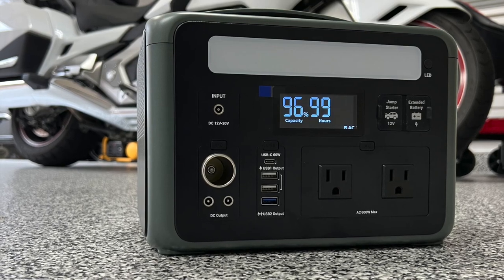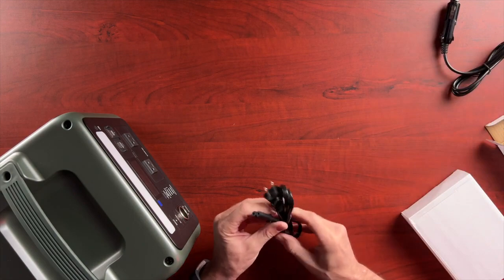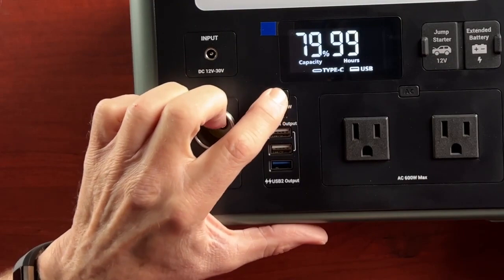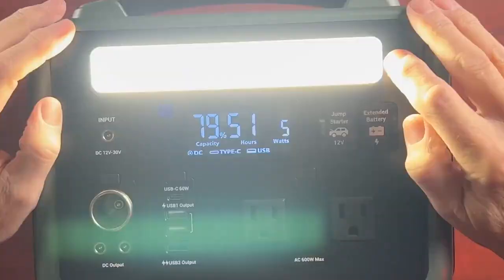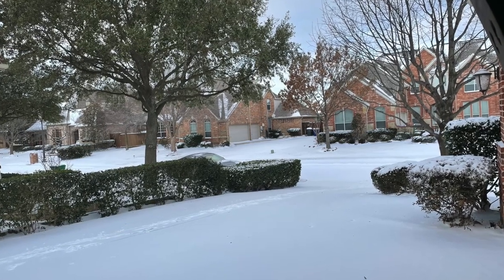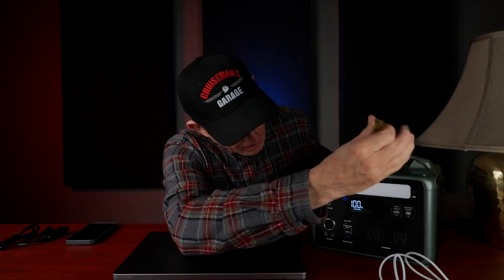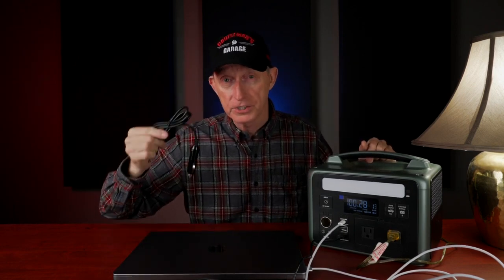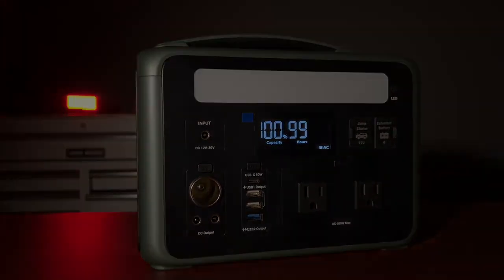How to survive a Power Outage | AMPACE P600 Power Station Product Review | Camping, Unboxing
BUY AMPACE P600 Portable Power Station LiFePo4 584Wh Backup Battery Metal Gray, 110V 1800W A-turbo AC Outlet Pure Sine Wave, Solar Generator
Jackery Portable Power Station Explorer 240, 240Wh Backup Lithium Battery, 110V/200W Pure Sine Wave AC Outlet, Solar Generator
Nikon D850 FX-Format Digital SLR Camera Body
Rode VideoMic GO II Camera-mount Lightweight Directional Microphone